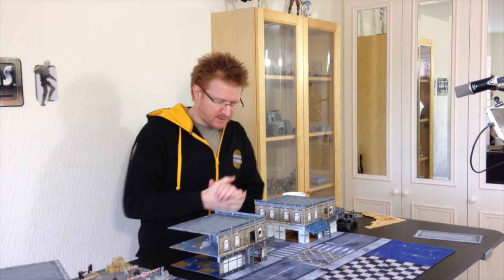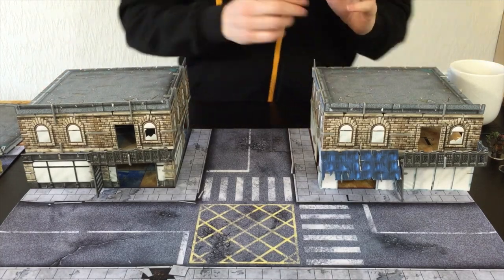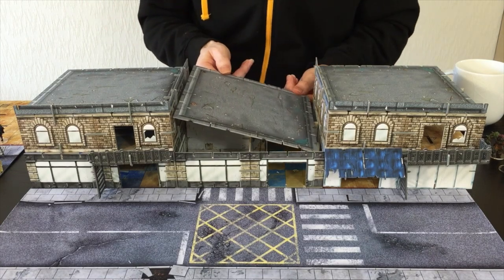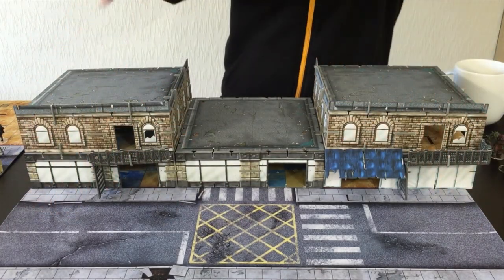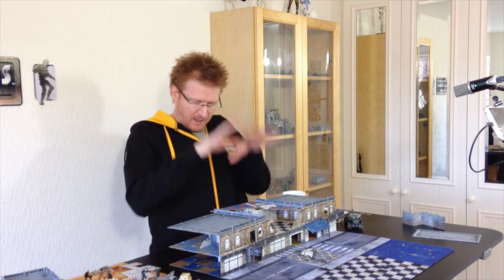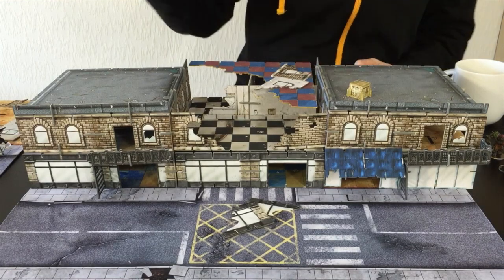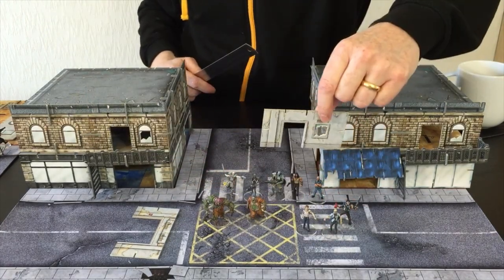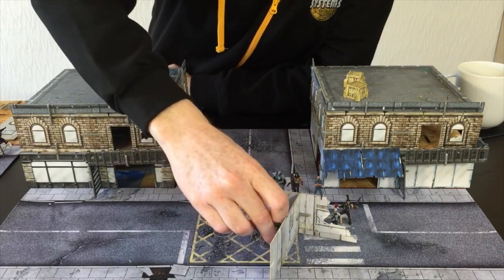Floor tile flexibility and Ruins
How to use the floor tiles to make your terrain more flexible, how to use ruins and mini scales that work with this terrain.